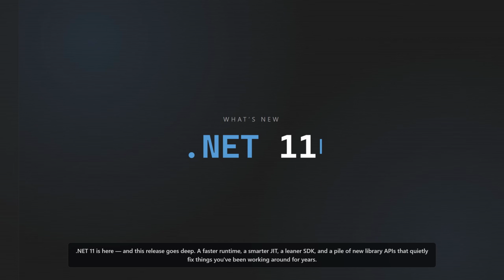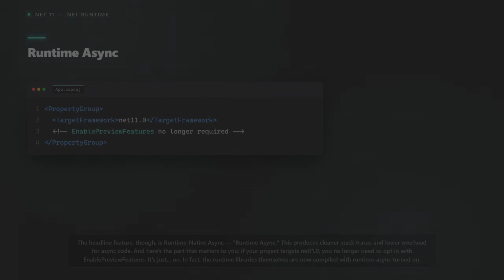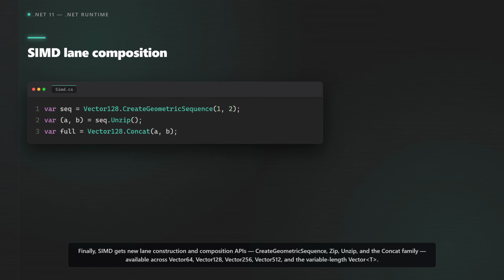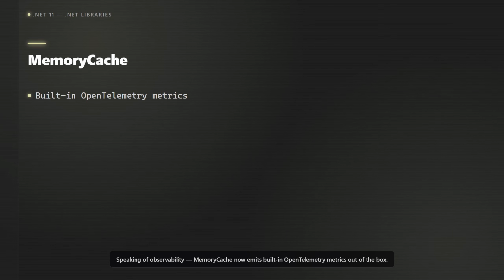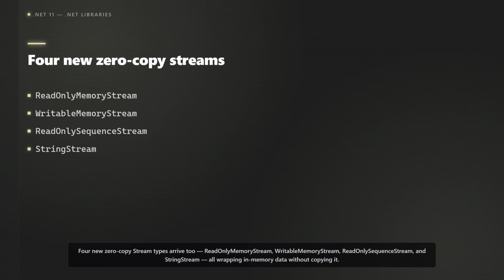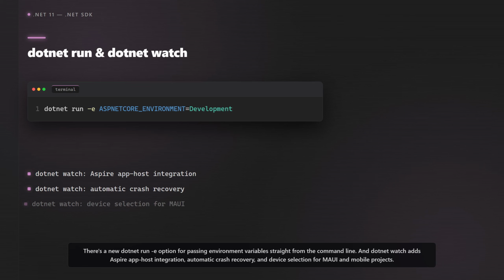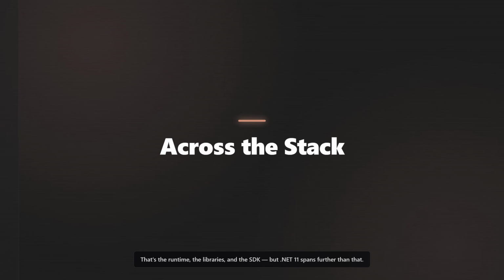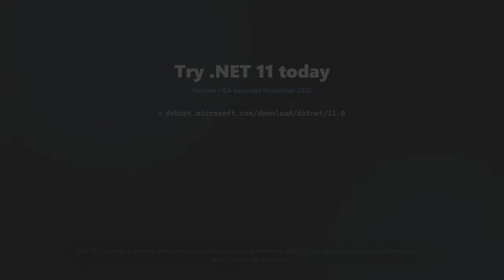What's New in .NET 11 — Runtime, SDK & Library Updates Explained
.NET 11 is here, and this release goes deep. In this video we walk through every layer of the stack — the runtime, the libraries, and the SDK — covering the changes that actually matter for day-to-day development.

Runtime:
- Runtime-Native Async ("Runtime Async") — cleaner stack traces, lower overhead, on by default for net11.0
- JIT improvements: bounds-check elimination, switch-expression folding, constant-folding on SequenceEqual, redundant branch elimination
- New Arm SVE2 intrinsics and better hardware-intrinsic cost modeling
- Faster NativeAOT interface dispatch via a shared dispatch helper
- In-process crash report logging for mobile developers
- New SIMD lane construction APIs: CreateGeometricSequence, Zip, Unzip, Concat

Libraries:
- Process improvements: run-and-capture helpers, StartSuspended, Process.TryGetProcessById
- System.Text.Json upgrades: JsonNamingPolicy.PascalCase, F# discriminated union support, NDJSON output, C# union type serialization
- Zstandard compression support and CRC32 validation for ZIP entries
- LINQ FullJoin and tuple-returning Join/GroupJoin overloads
- New X25519DiffieHellman class for cryptography
- Four new zero-copy Stream types: ReadOnlyMemoryStream, WritableMemoryStream, ReadOnlySequenceStream, StringStream
- Async validation with AsyncValidationAttribute and IAsyncValidatableObject

SDK & Tooling:
- Smaller SDK installers on Linux and macOS
- File-based apps: #:include for splitting single-file apps and referencing compiled DLLs
- dotnet watch gets Aspire app-host integration and automatic crash recovery
- OpenTelemetry replaces Application Insights for CLI telemetry
- New NativeAOT CLI entry point for faster startup
- dotnet test gets --no-dependencies, live test display, and xUnit v3 / NUnit template support
- Multi-architecture container builds with Podman

Timestamps:
0:00 Intro — What's New in .NET 11
0:18 On the menu: Runtime, Libraries, SDK
0:24 .NET Runtime
0:31 Minimum hardware requirements
0:58 Runtime Async
1:29 Runtime Async, under the hood
1:58 JIT improvements
2:25 Mobile crash reporting
2:44 NativeAOT interface dispatch
2:59 SIMD lane composition
3:13 .NET Libraries
3:24 System.Diagnostics.Process
3:41 Compression
3:54 System.Text.Json
4:16 MemoryCache OpenTelemetry metrics
4:23 Discriminated-union scaffolding
4:34 Quick hits (Tar, Console, TLS, HTTP/2)
4:52 LINQ join improvements
5:04 Cryptography — X25519DiffieHellman
5:10 Random & EqualityComparer
5:27 Networking (QUIC, MediaTypeNames)
5:35 Four new zero-copy streams
5:45 Async validation
5:51 Activity tracing rules
6:02 Cross-lane vector ops
6:16 .NET SDK
6:23 Smaller SDK installers
6:35 Analyzer & solution filters
6:50 File-based apps (#:include)
7:05 dotnet run & dotnet watch
7:23 CLI telemetry (OpenTelemetry)
7:28 NativeAOT CLI entry point
7:49 dotnet test improvements
8:14 Containers & tooling
8:31 Two sharp-edged fixes
8:48 Across the Stack
8:56 Also shipping in .NET 11
9:31 Recap
9:46 Try .NET 11 today
10:00 Thanks for watching

If you build on .NET, this is the release worth watching closely.